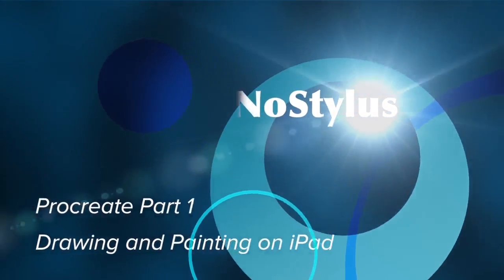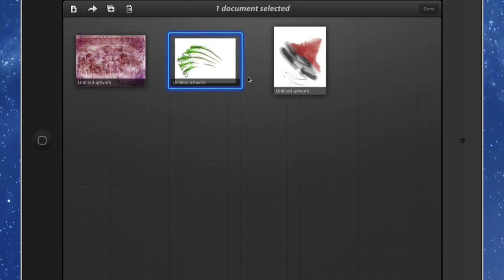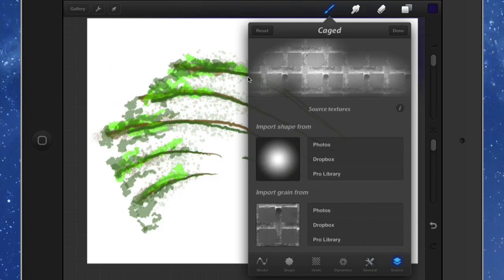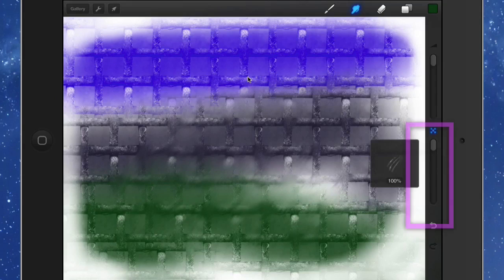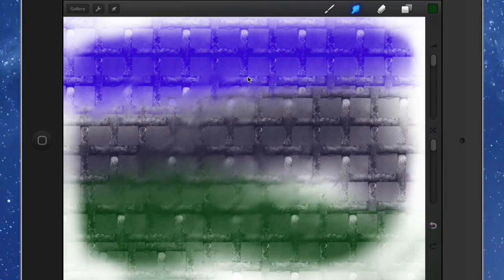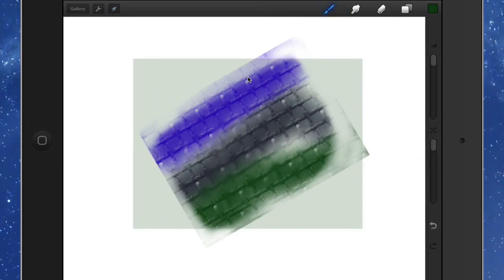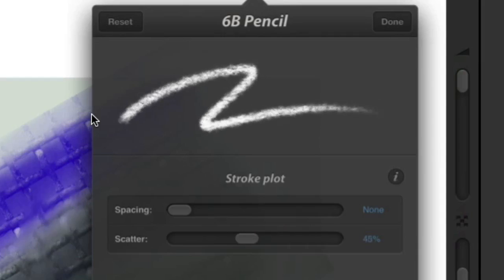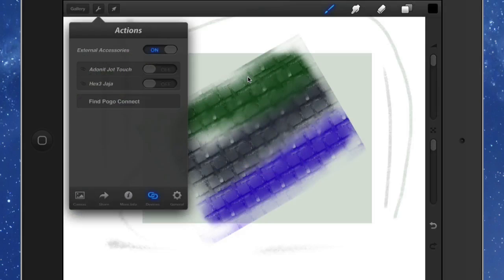Procreate iPad Drawing and Painting App - Tutorial 1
Drawing and painting on the iPad is brilliant. I love the way you can grab a colour, quickly change to a different brush or pen. Then you can use fancy brushes to add special effects for creating textured areas in your painting or drawing.

In this tutorial I show you the tools and a little of what you can do with them. Procreate is a good app and I like it. Could do with some selection tools though, but then I have ArtStudio to give me that if I need it.

Here is the Channel for Wizardgold